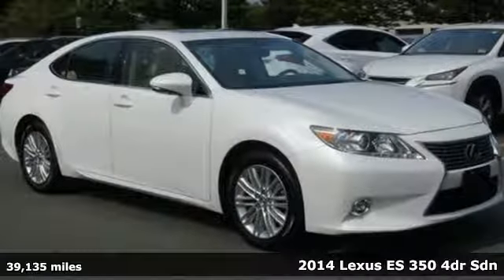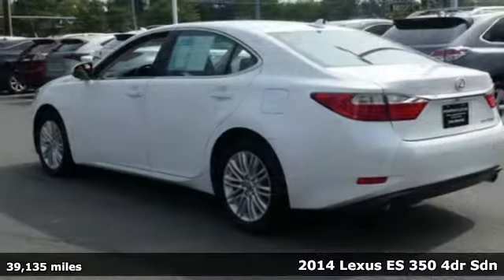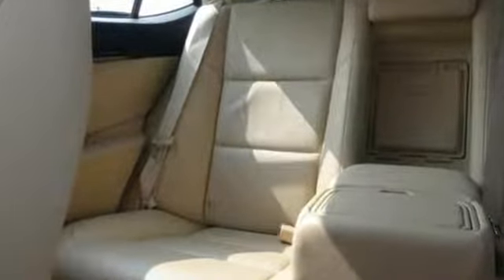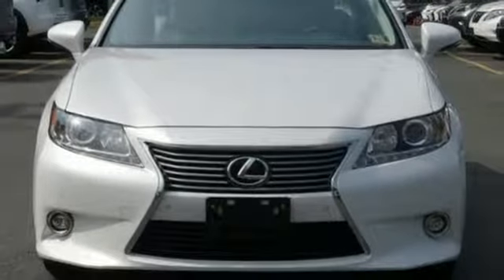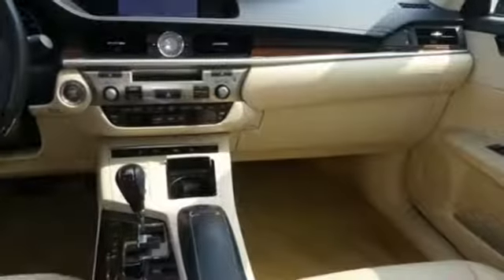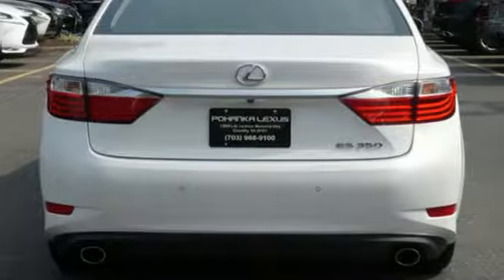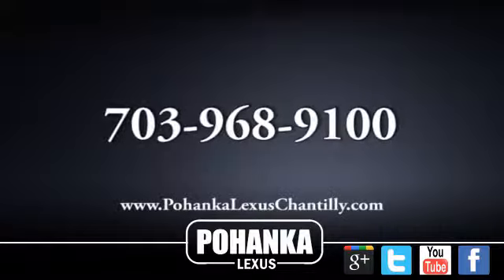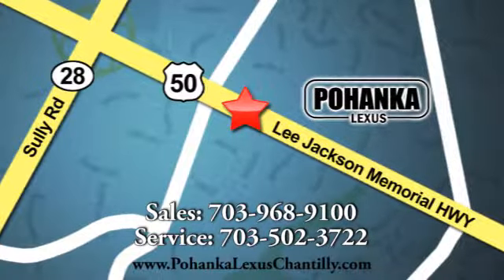Used 2014 Lexus ES 350 Chantilly Dale City VA DC, MD GXJ5204950A - SOLD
Year: 2014
Make: Lexus
Model: ES 350
Trim: 4dr Sdn
Engine: 214 L V6 Cyl.
Transmission: Automatic
Color: White
Interior: Parchment
Mileage: 39135
Stock #: GXJ5204950A
VIN: JTHBK1GG0E2135288

Address:
13909 Lee Jackson Memorial Hwy